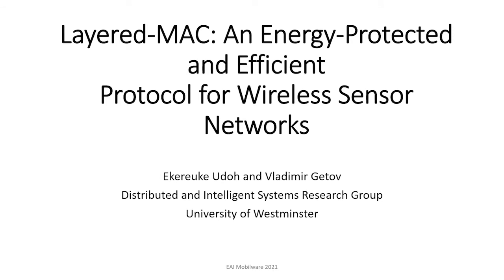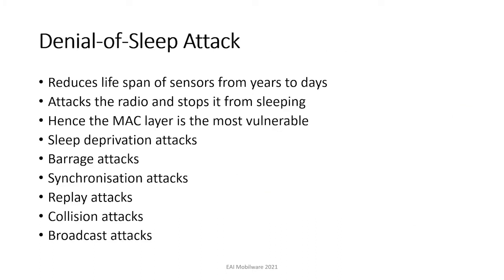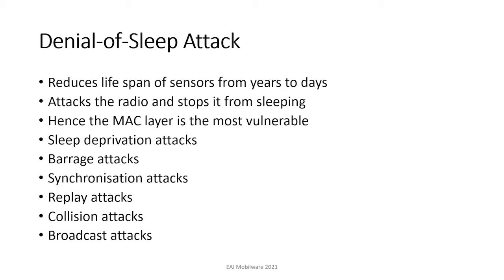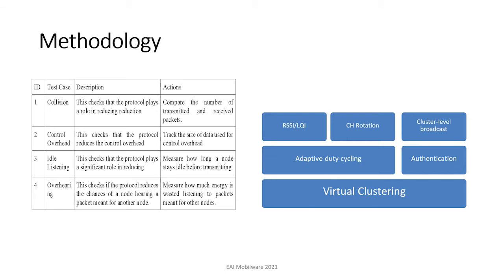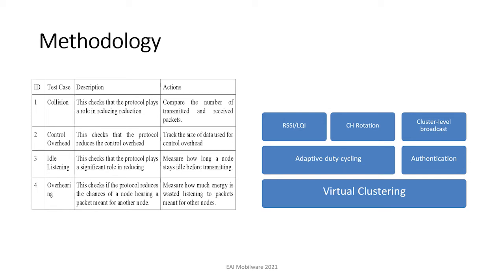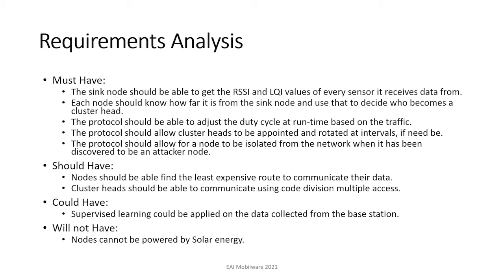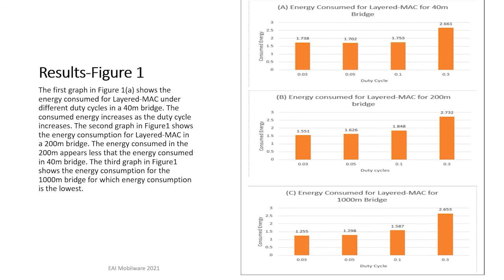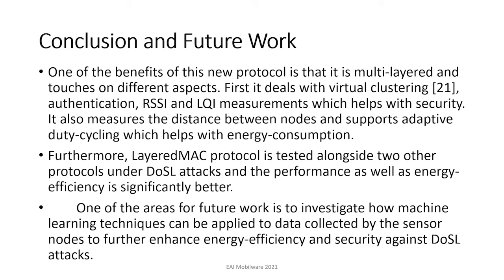Layered MAC An Energy Protected and Efficient Protocol for Wireless Sensor Networks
Authors: Ekereuke Udoh (University of Westminster), Vladimir Getov (University of Westminster)
EAI MOBILWARE 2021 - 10th International Conference on MOBILe Wireless MiddleWARE, Operating Systems, and Applications